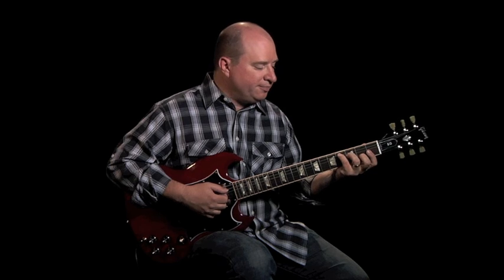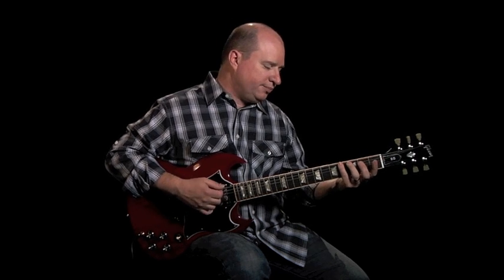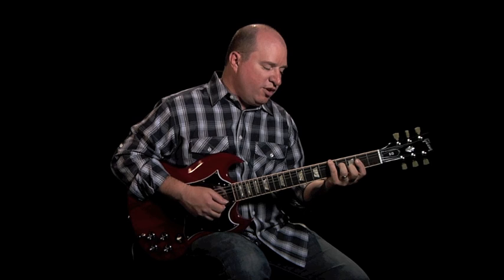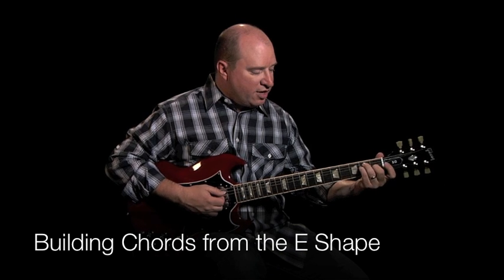Chord Shape Magic: The CAGED System | Learn & Master Guitar Tips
Don't just learn one new chord!  Learn how to manipulate one chord shape to create chords all over the neck.  Plus, find some great rock rhythm chord patterns along the way!

We offer weekly free streaming guitar lessons on Tuesday nights at 7pm central Special guest artists, weekly giveaways, live chat in your questions.

For quality, step by step guitar instruction, check out Learn & Master Guitar, winner of the Acoustic Guitar Magazine's Players Choice Award for Best Instruction Material.